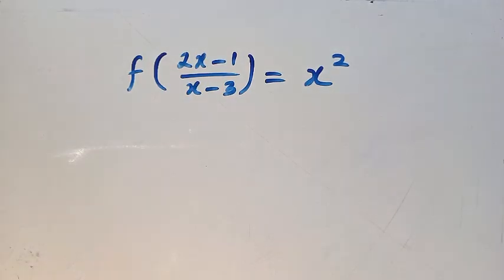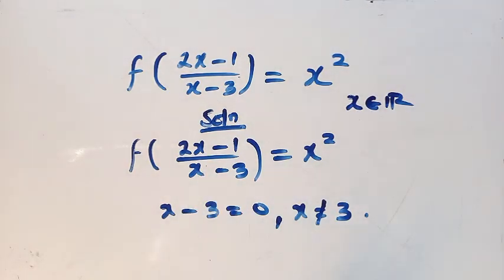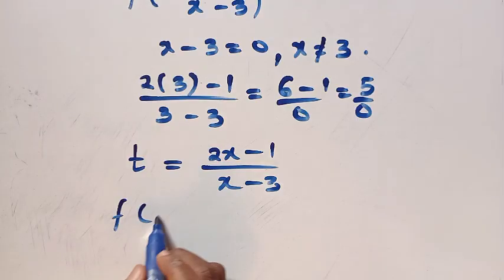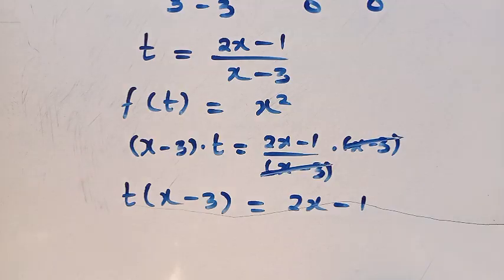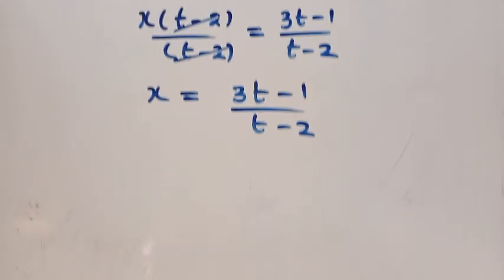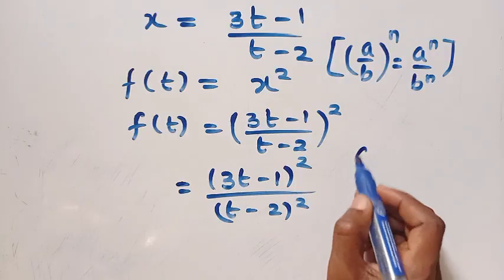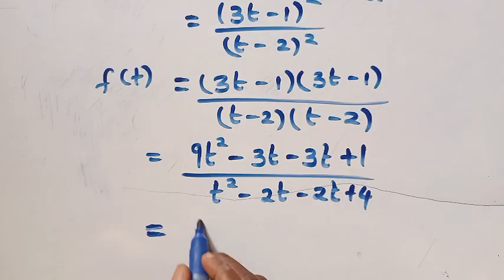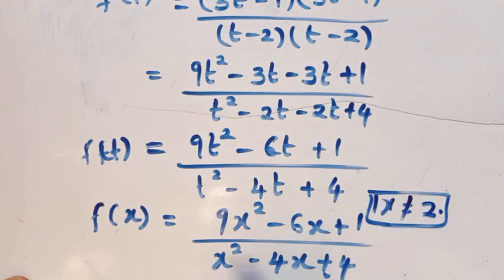This Functional Equation Stumps 99.99% Of Students